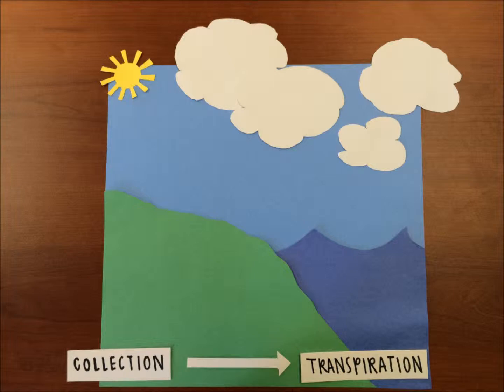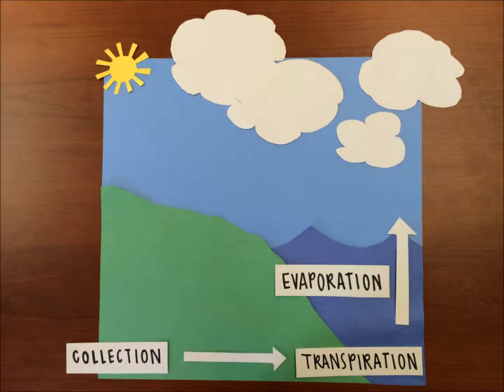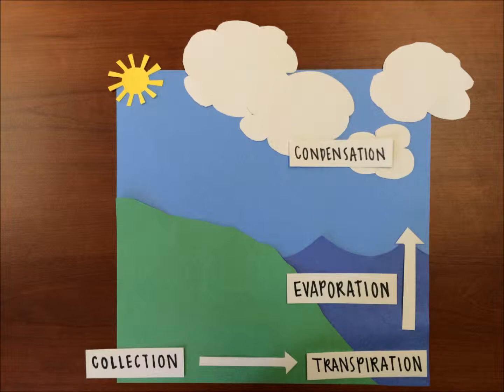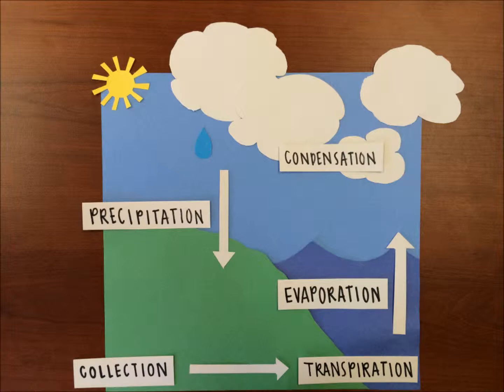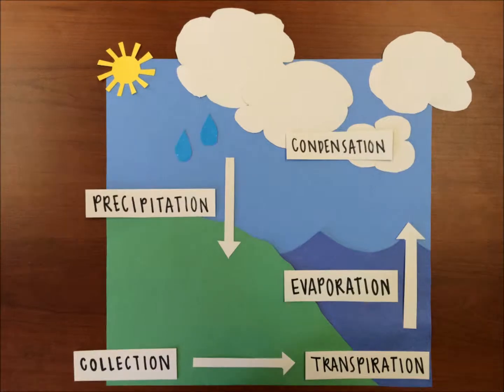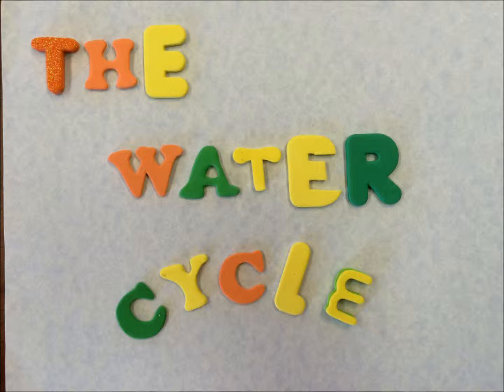Stop Animation Edit2000 Sherry, Matt, Jun